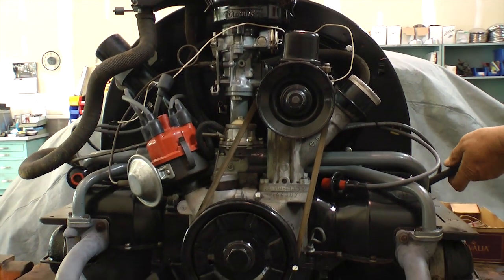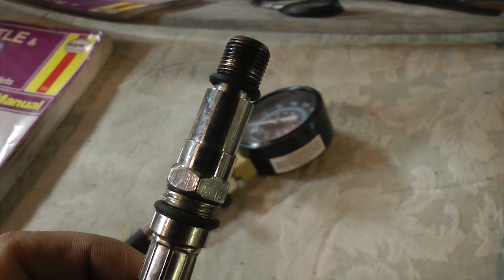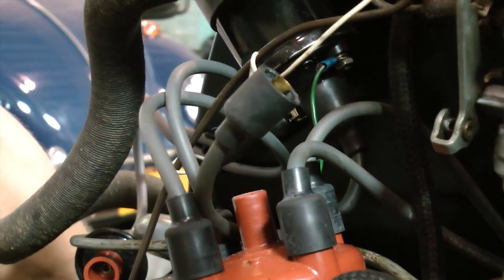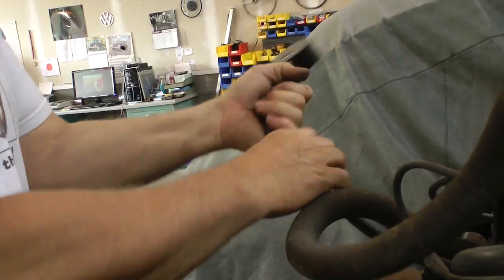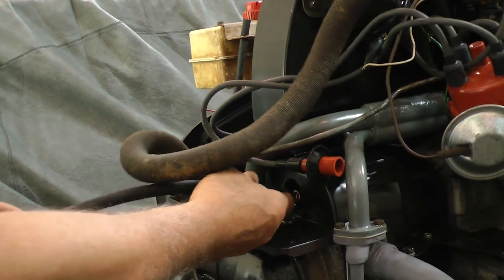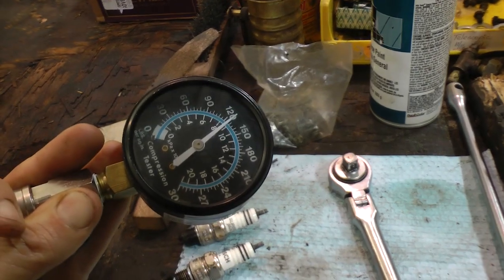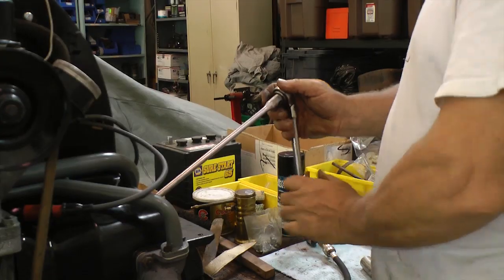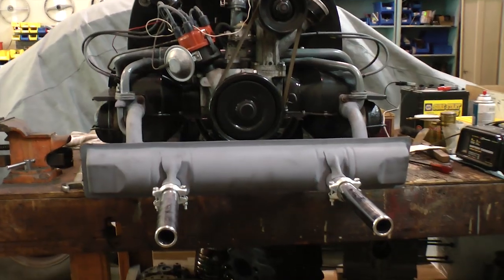Classic VW Beetle Bugs How to Check Engine Compression Motor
In this short tip I show you how to check your compression for your VW motor.

Chris